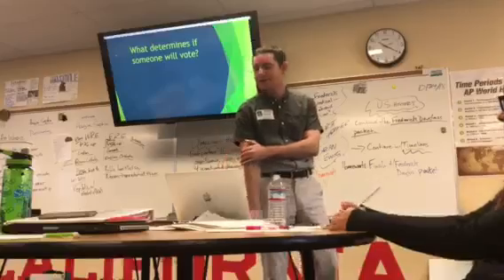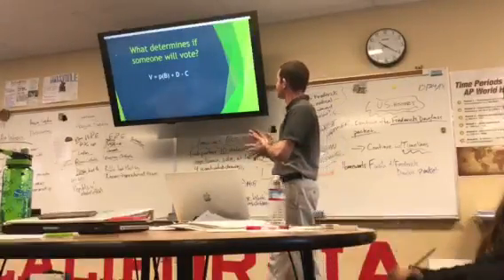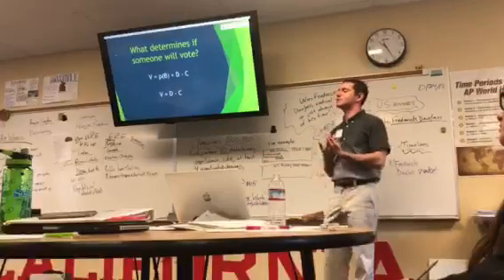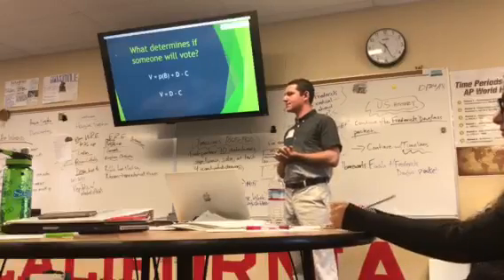Engaging Students in Higher Thinking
Lesson in Voting and Elections